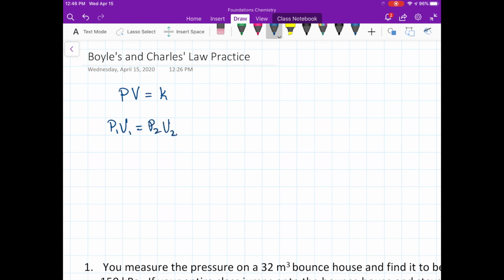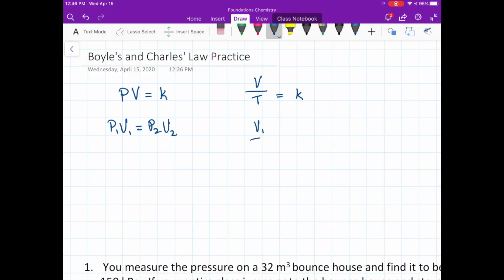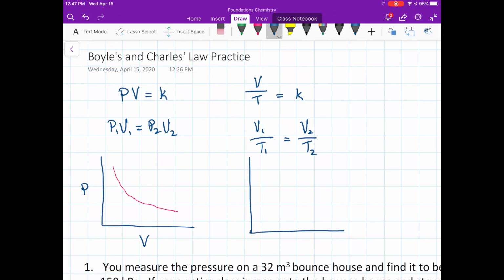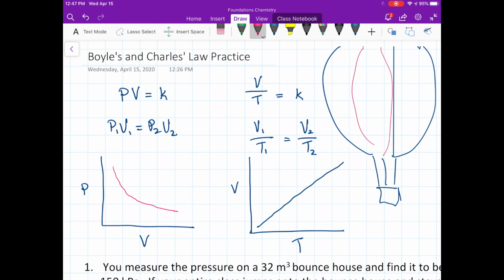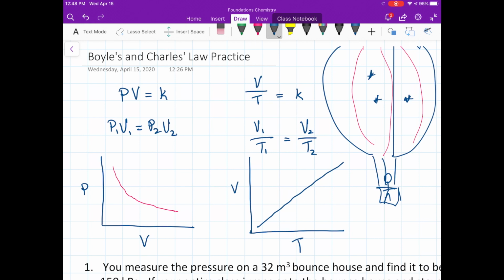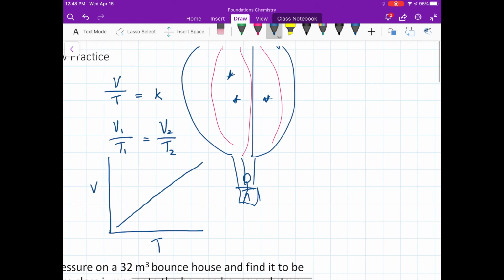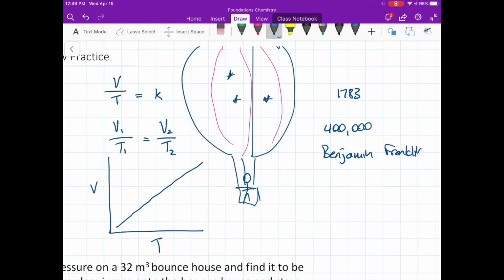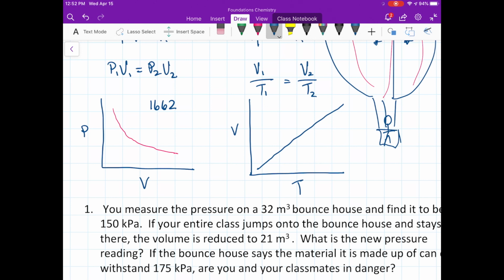Boyle's and Charles' Law ~ Gas Laws 3a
This is video 3a in the Chem Jen series on Gas Laws.  Here we discuss how to use PV = k and V/T =k and the relationships between pressure, temperature and volume.